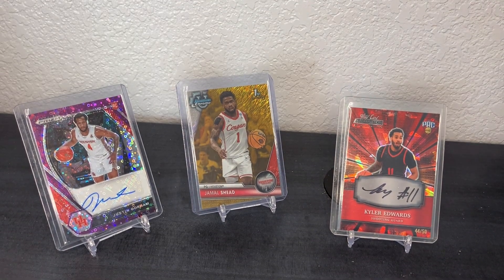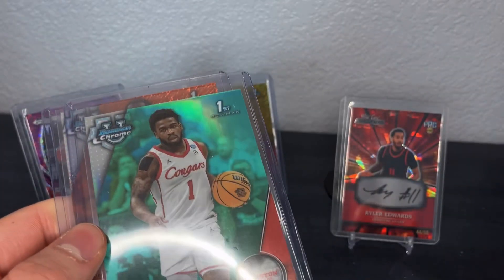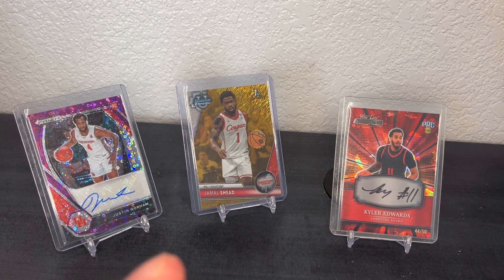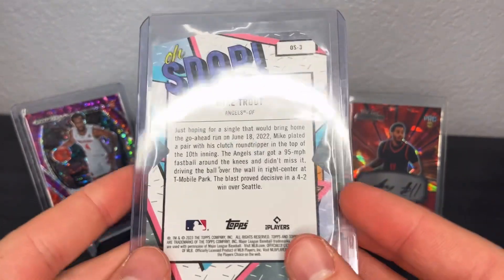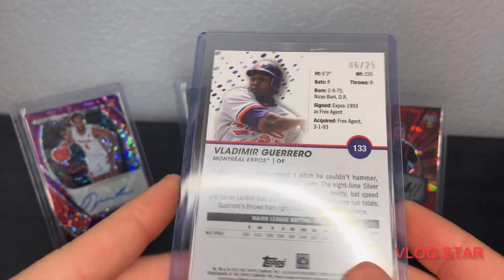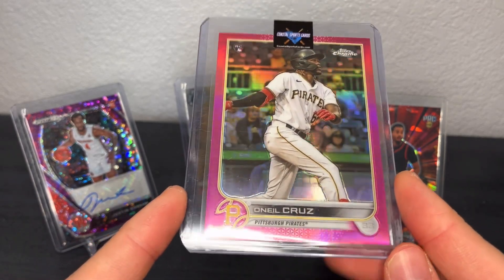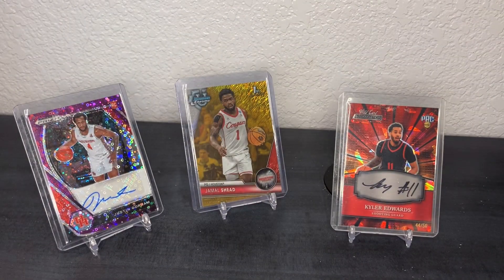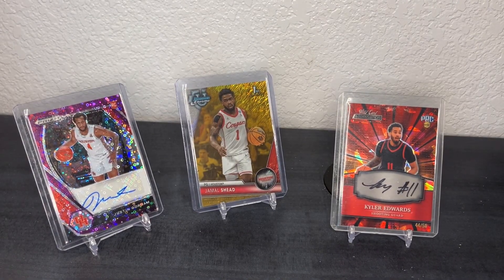Buying Bowman Chrome University for My PC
I am continuing to pick up bulk orders from eBay. What do you think of the cards?? Many other types of these cards will be in my eBay store which is linked down below. Comment your favorite card down below. I hope you enjoyed!